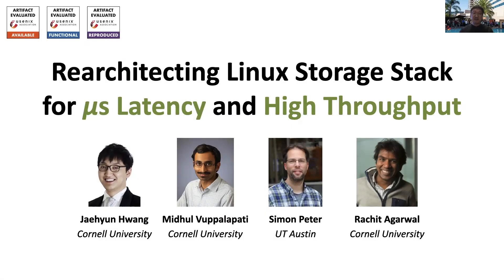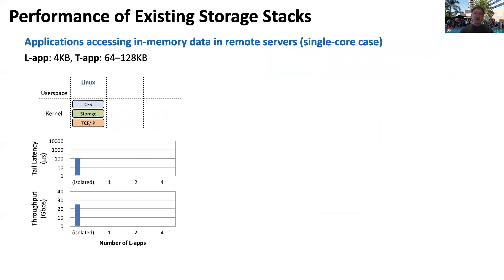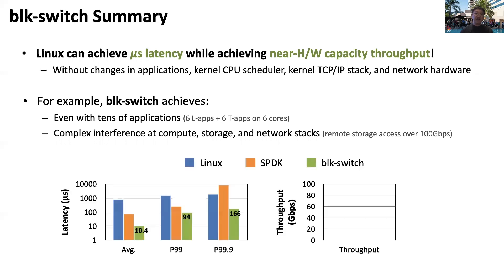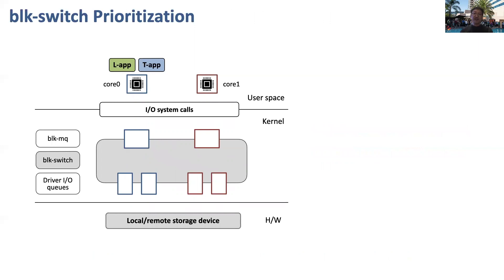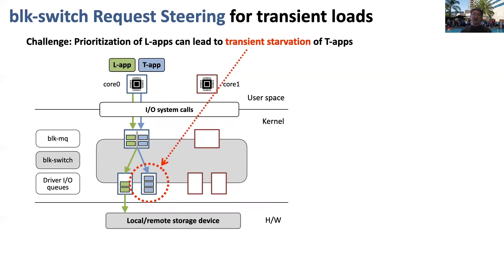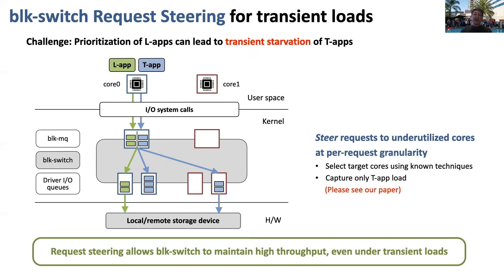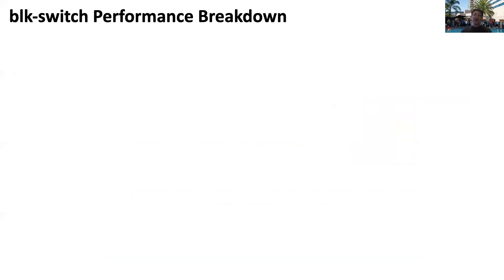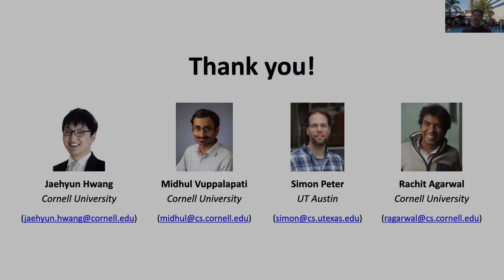OSDI '21 - Rearchitecting Linux Storage Stack for µs Latency and High Throughput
Rearchitecting Linux Storage Stack for µs Latency and High Throughput

Jaehyun Hwang and Midhul Vuppalapati, Cornell University; Simon Peter, UT Austin; Rachit Agarwal, Cornell University

This paper demonstrates that it is possible to achieve μs-scale latency using Linux kernel storage stack, even when tens of latency-sensitive applications compete for host resources with throughput-bound applications that perform read/write operations at throughput close to hardware capacity. Furthermore, such performance can be achieved without any modification in applications, network hardware, kernel CPU schedulers and/or kernel network stack.

We demonstrate the above using design, implementation and evaluation of blk-switch, a new Linux kernel storage stack architecture. The key insight in blk-switch is that Linux's multi-queue storage design, along with multi-queue network and storage hardware, makes the storage stack conceptually similar to a network switch. blk-switch uses this insight to adapt techniques from the computer networking literature (e.g., multiple egress queues, prioritized processing of individual requests, load balancing, and switch scheduling) to the Linux kernel storage stack.

blk-switch evaluation over a variety of scenarios shows that it consistently achieves μs-scale average and tail latency (at both 99th and 99.9th percentiles), while allowing applications to near-perfectly utilize the hardware capacity.